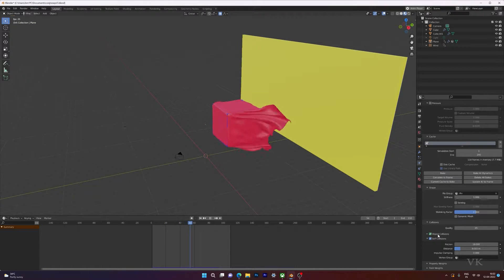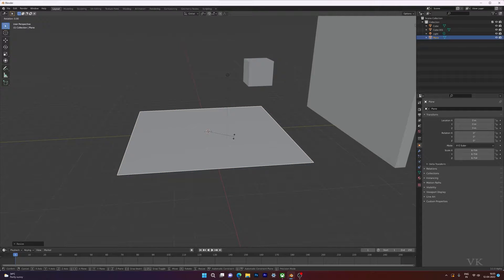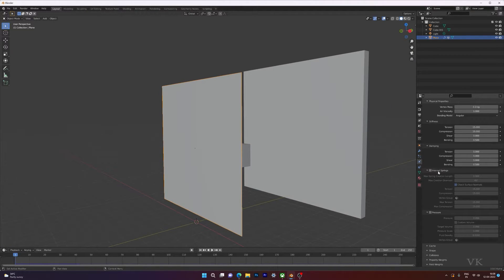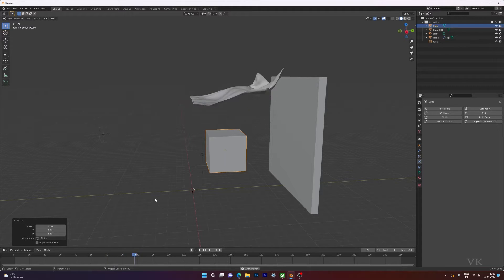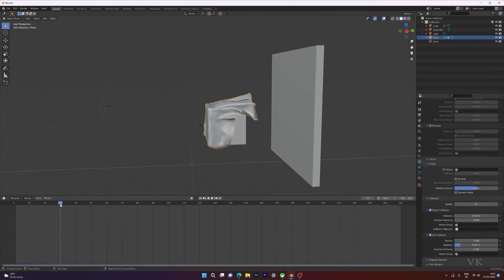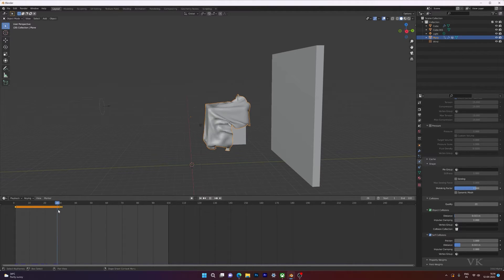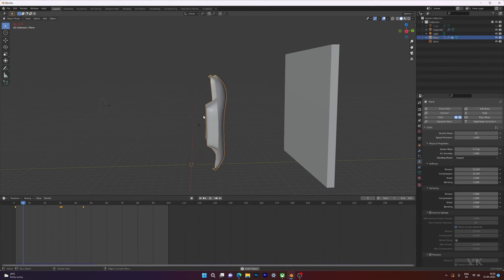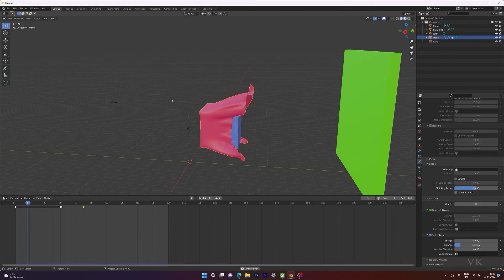How to animate Object Collisions in Blender - Simple & Basic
Hello guys, in this video, i am explaining that how to animate object collisions in blender.